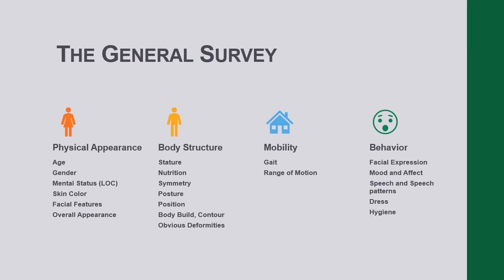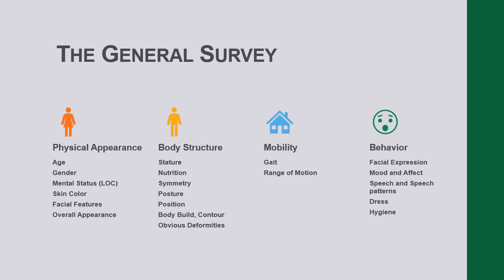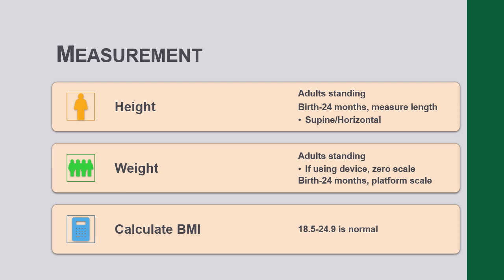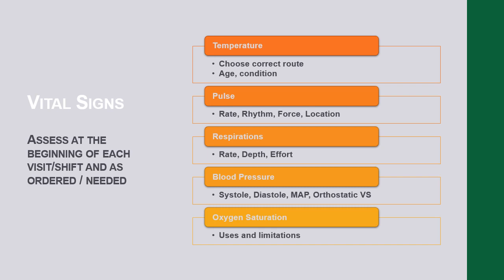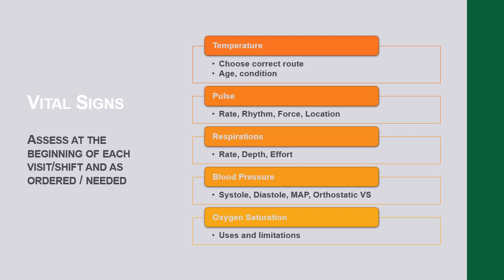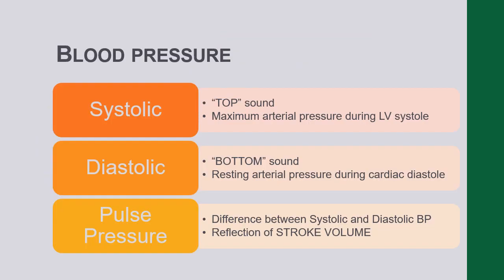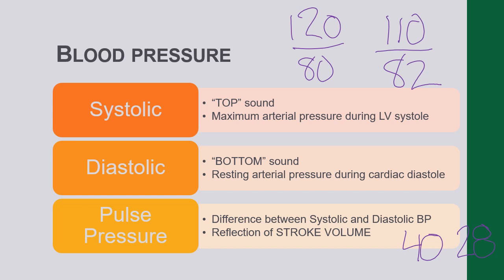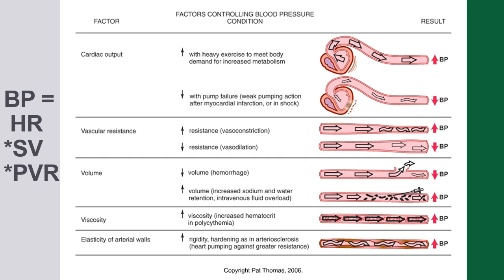NUR 2030 Jarvis Ch 9 The General Survey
Vermont Tech Fall ADN
Unit 1 General Survey, Measurement, Vital SIgns